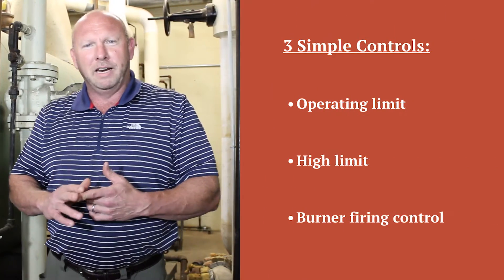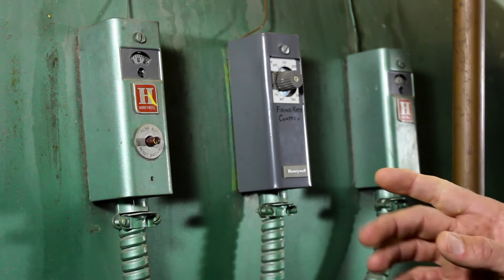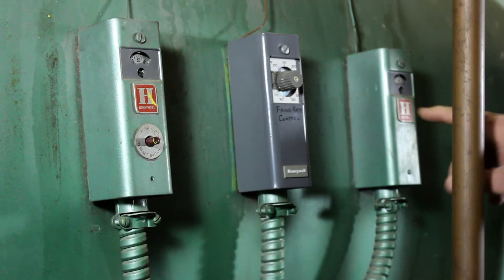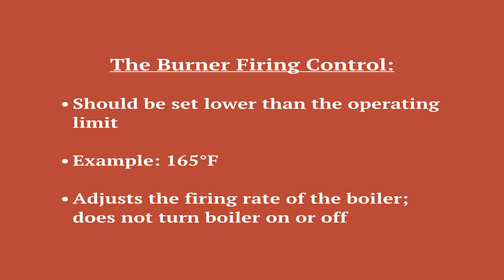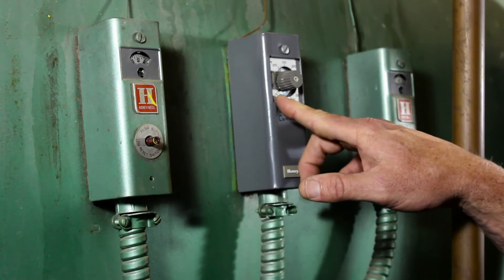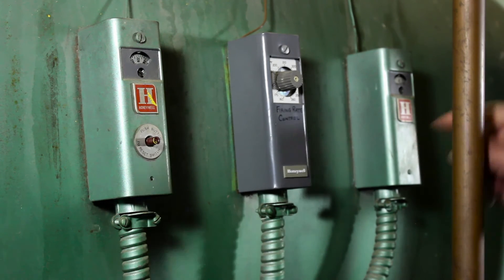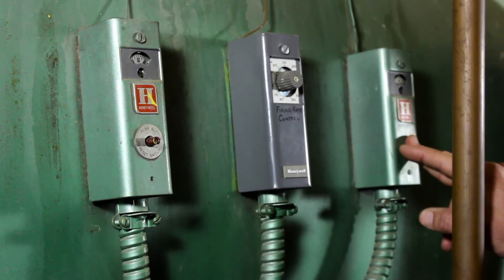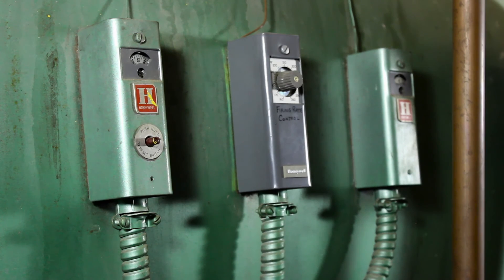How to Optimize Your Boiler Settings & Save on Energy Costs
Todd Mace, FMX Co-Founder & CEO of Dynamix Energy Services, discusses three simple settings that will help you optimize your boiler & save up to 20% on gas consumption:
1. Operating limit
2. High limit
3. Burner firing control